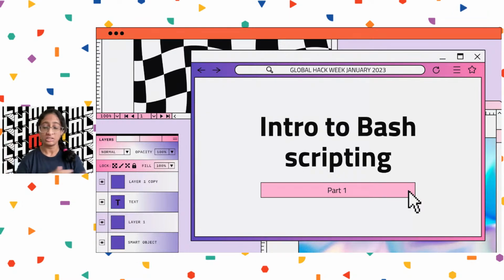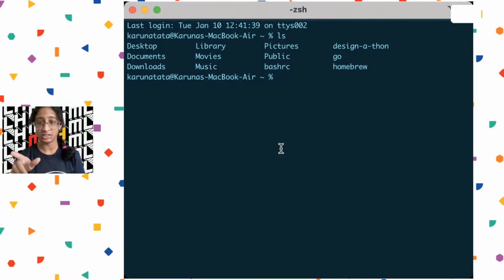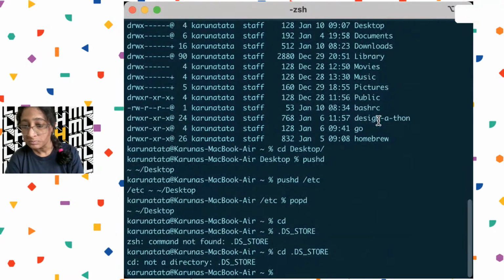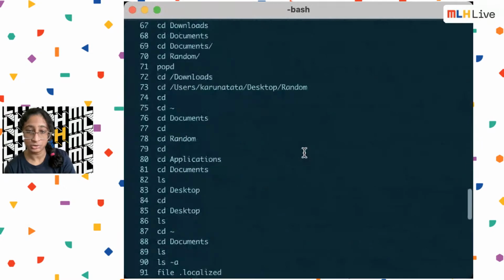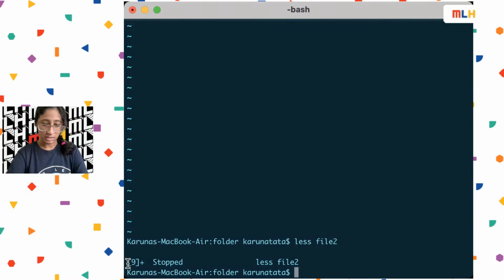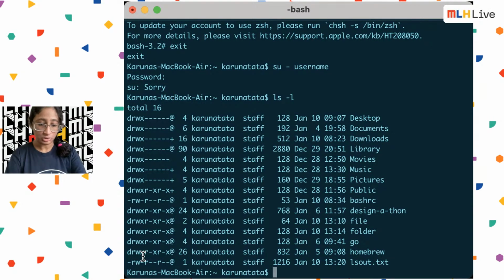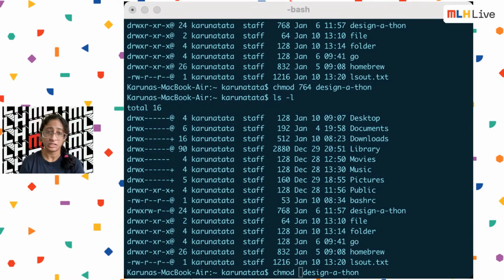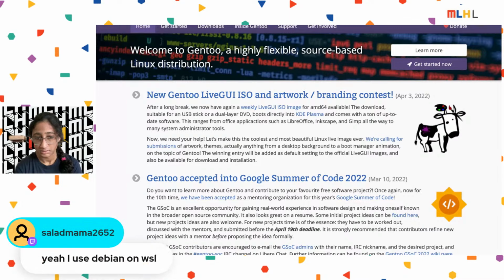Intro to Bash Scripting : Part 1